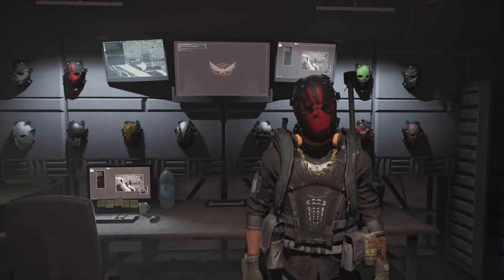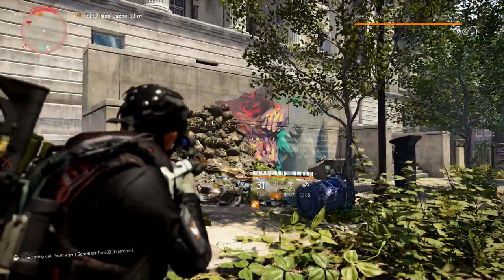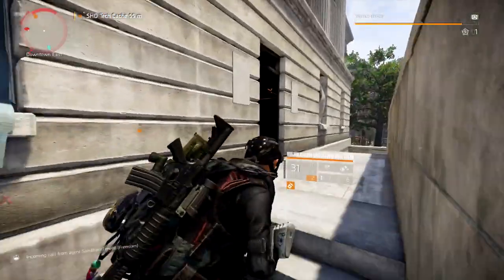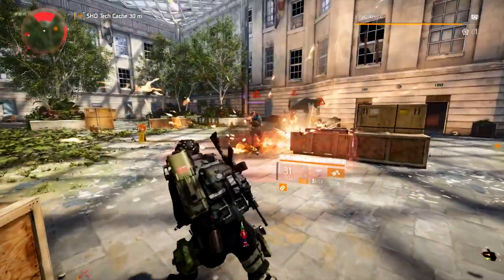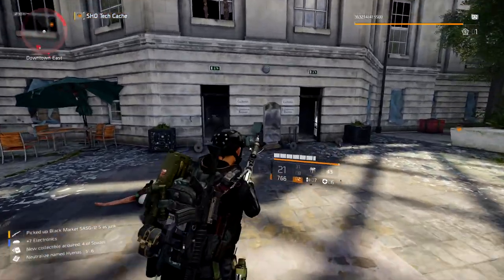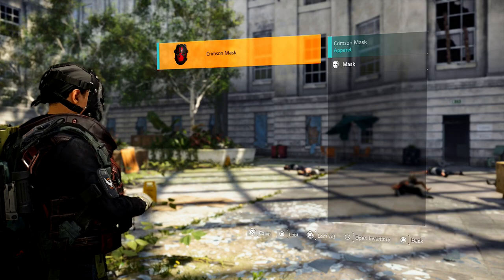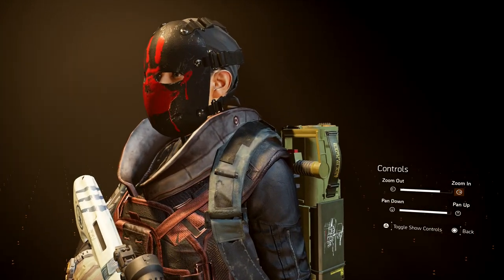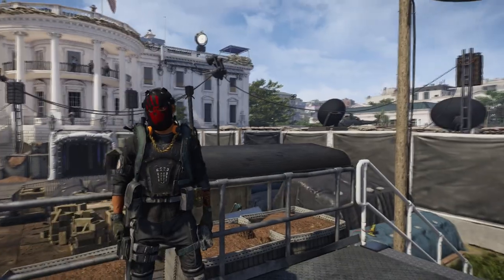THE DIVISION 2 | HOW TO UNLOCK THE CRIMSON MASK | TIPS AND TRICKS